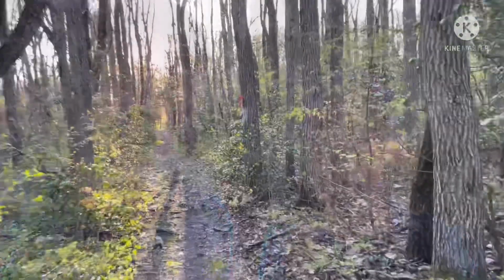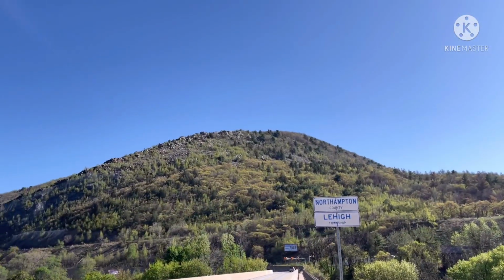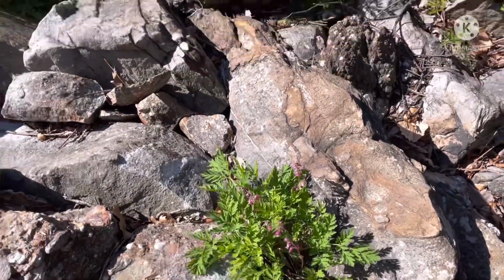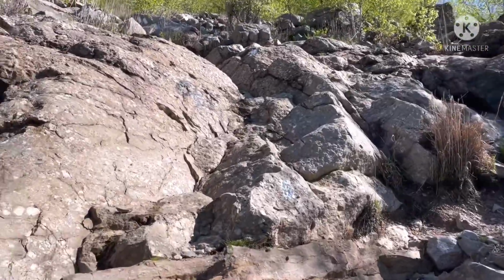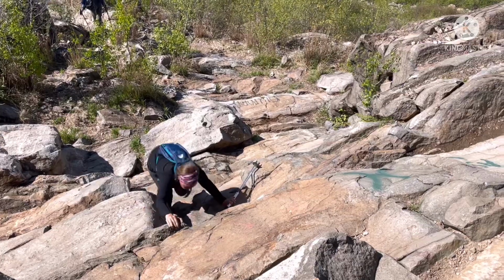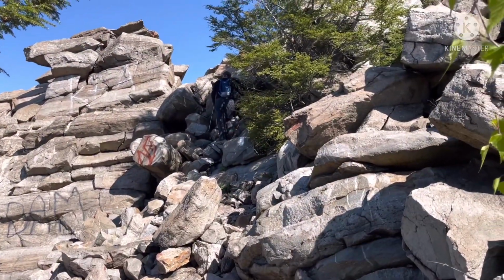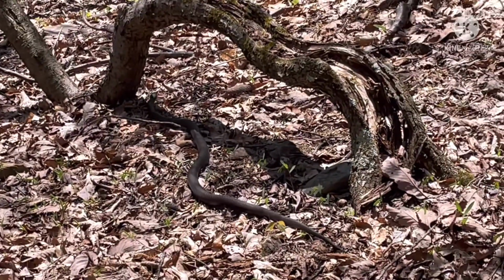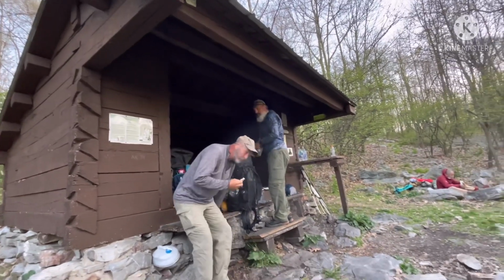Day 98/AT Thru Hike 2022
Appalachian Trail NOBO 2022